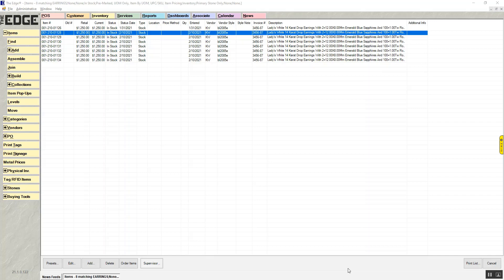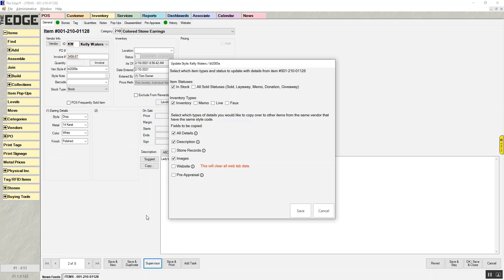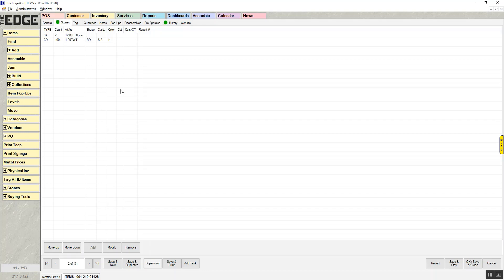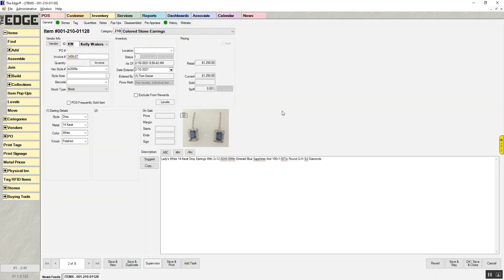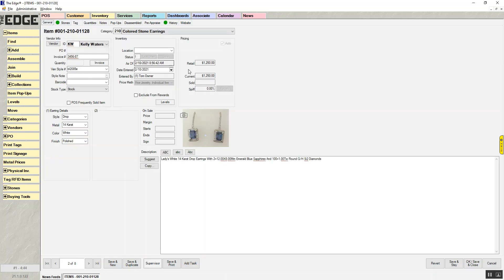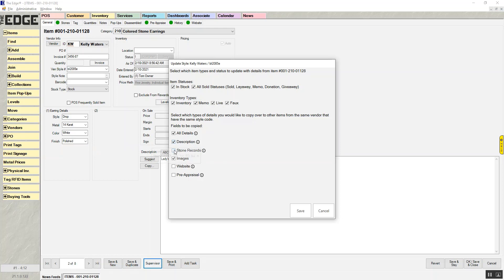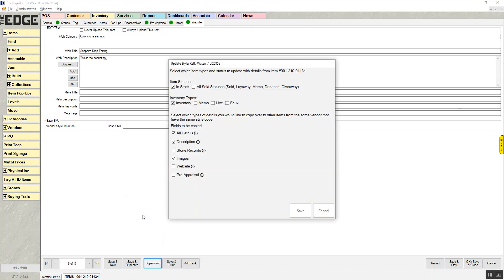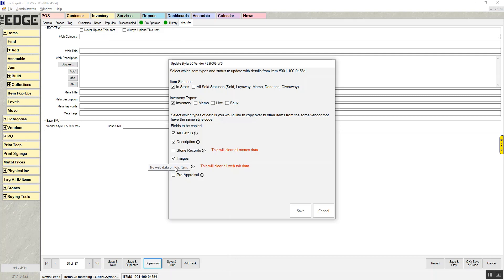Item Style Updater Feature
Explanation and walkthrough on using the new Item Style Updater feature introduced in Edge version 21.1